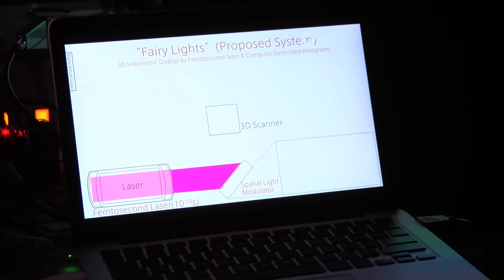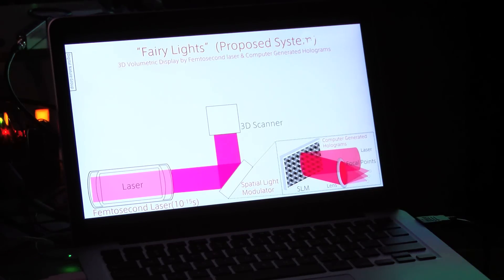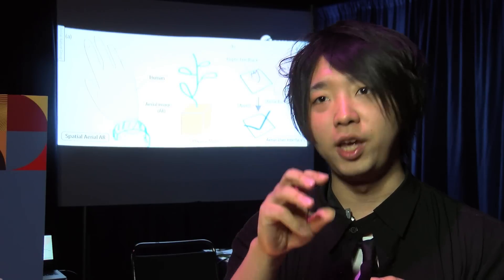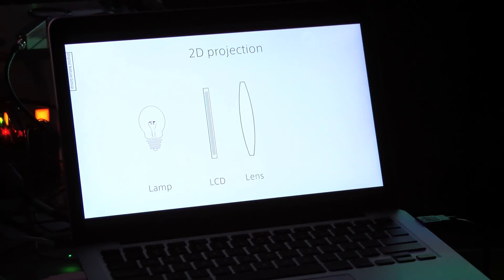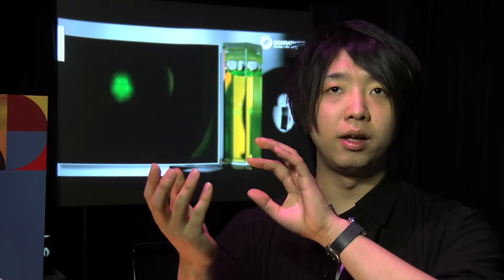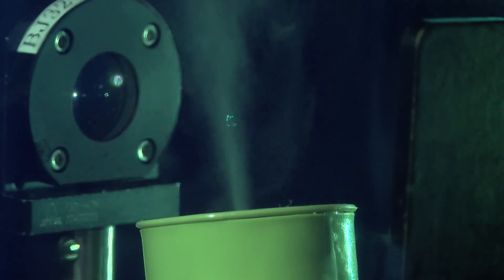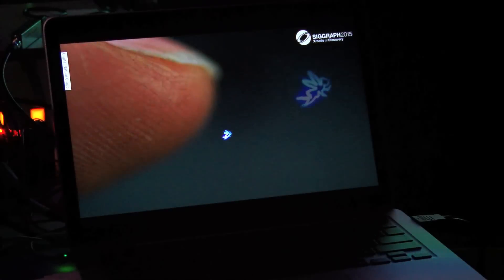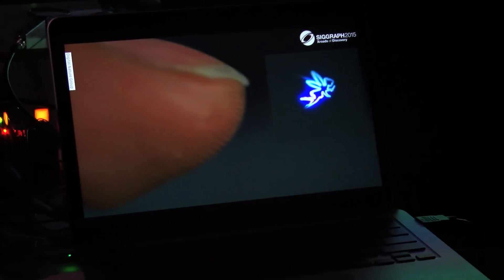SIGGRAPH 2015 - Emerging Technologies Contributor : Fairy Lights in Femtoseconds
In this method for rendering aerial and volumetric graphics, a high-intensity laser excites physical matter to emit light at an arbitrary 3D position. The technique enables practical applications, because plasma induced by a femtosecond laser is quieter and safer than that generated by a nanosecond laser.

The system was tested with three laser sources: 30-fs and 100-fs lasers that project up to 1,000 pulses per second at an energy up to 7 mJ per pulse, and a 269-fs laser which projects up to 200,000 pulses per second at an energy up to 50 ¹J per pulse. The spatiotemporal resolution of volumetric displays implemented with these laser source, is 1,000 and 200,000 dots per second.